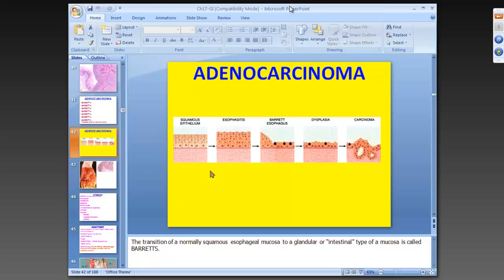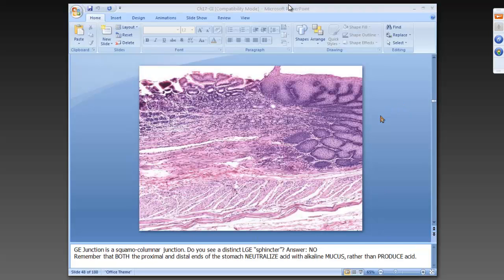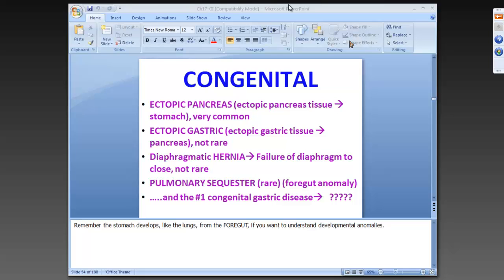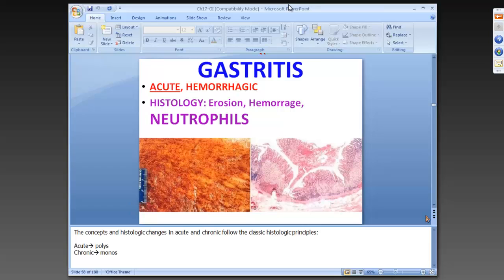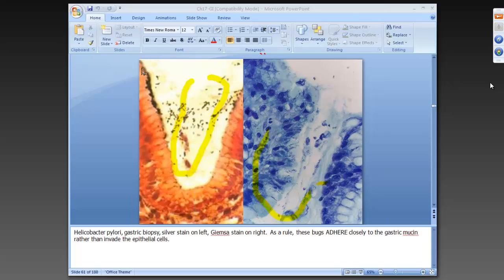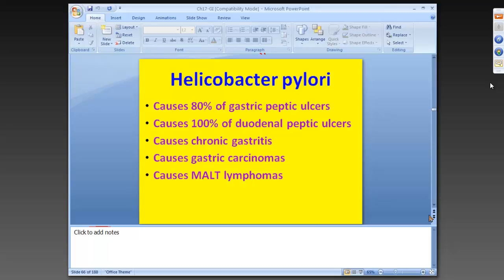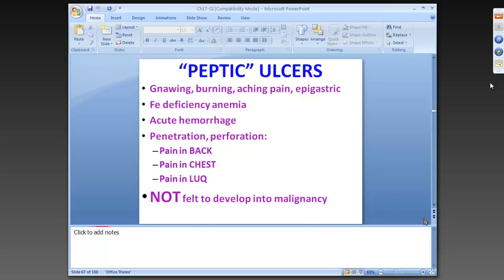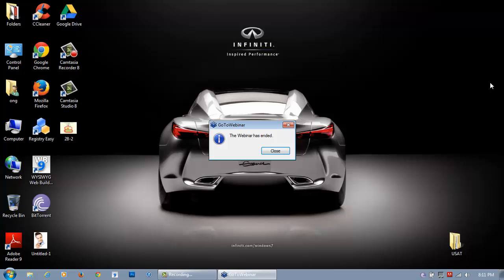Medical Physiology GI Part 3 (Organ system)